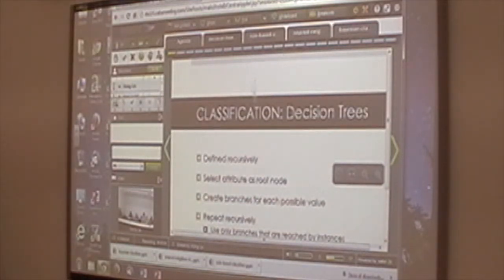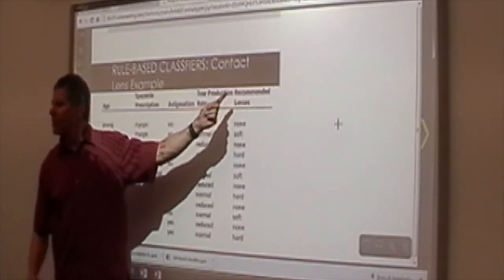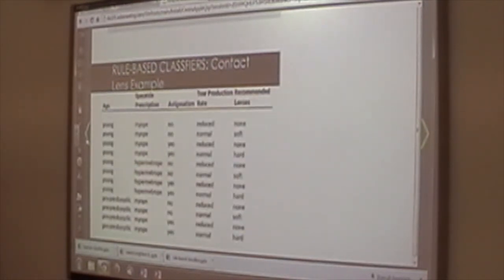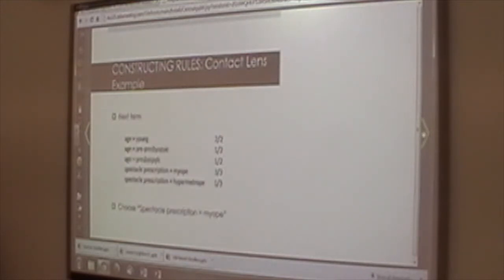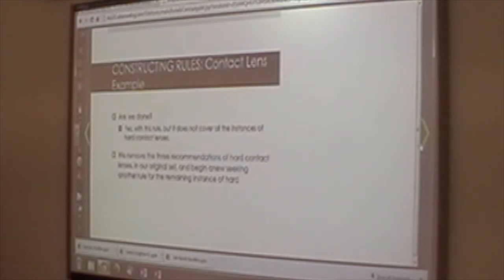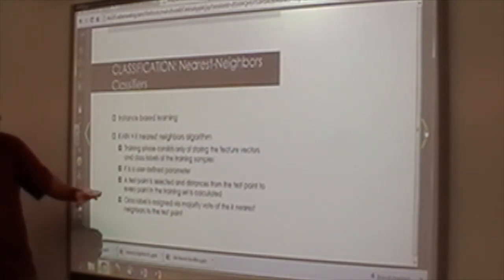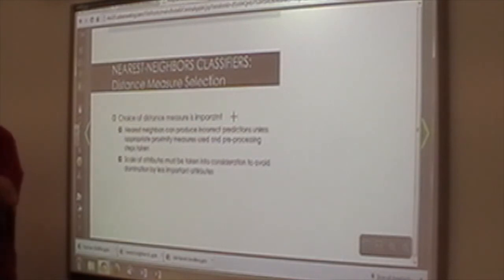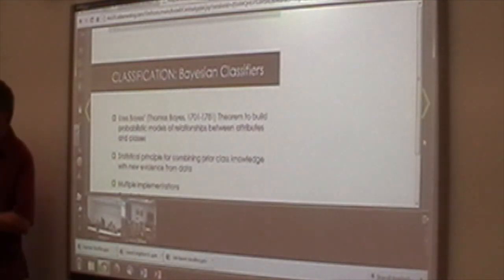Rule based Classifiers